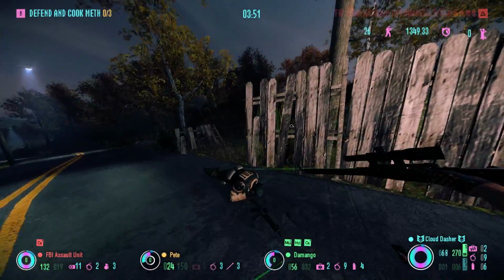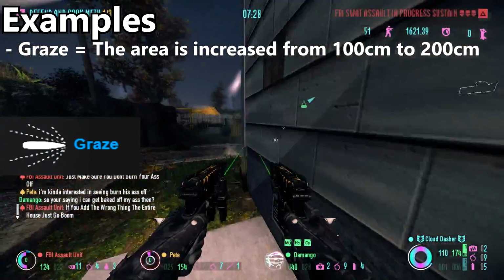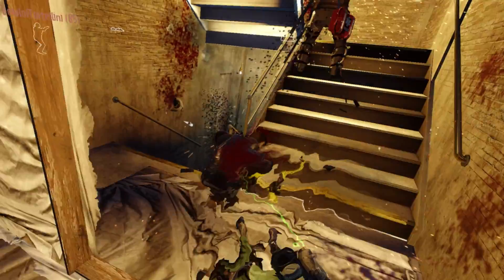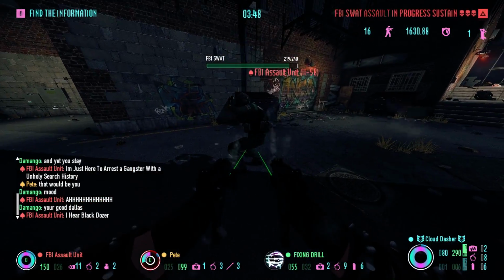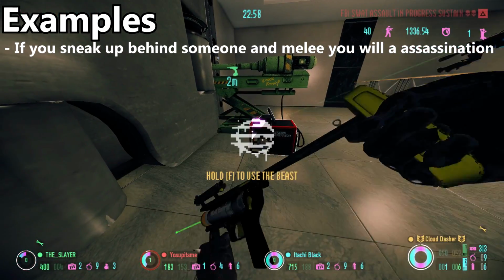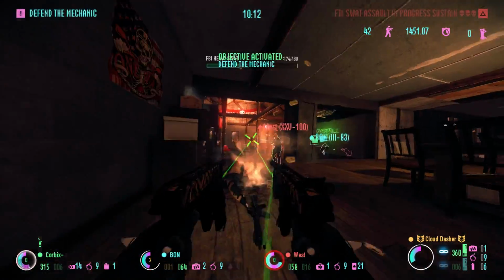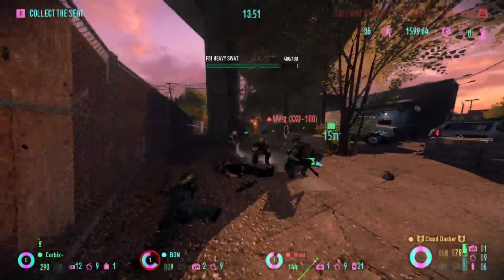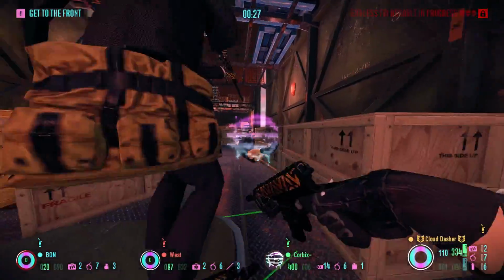PAYDAY 2: My ideas for upcoming Updates #1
Settings : 1.7

Settings: Default for everything